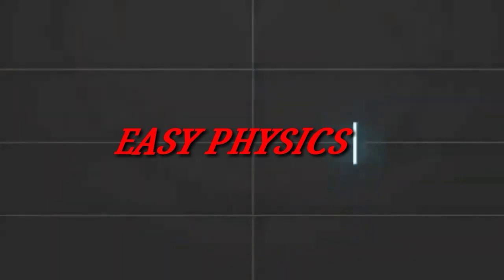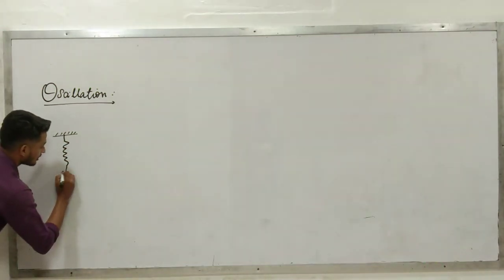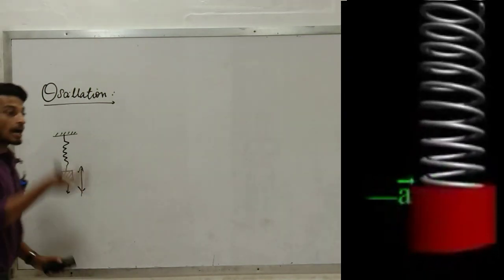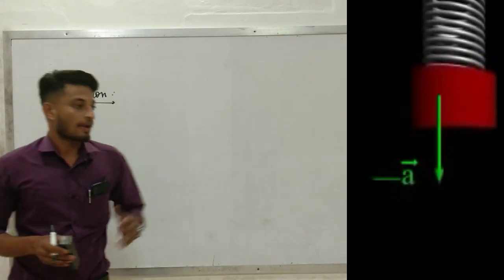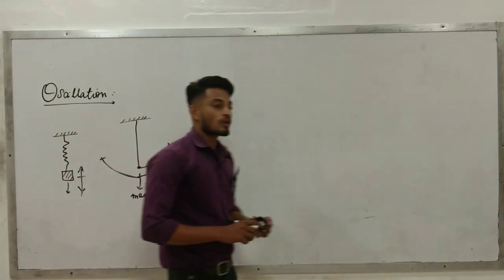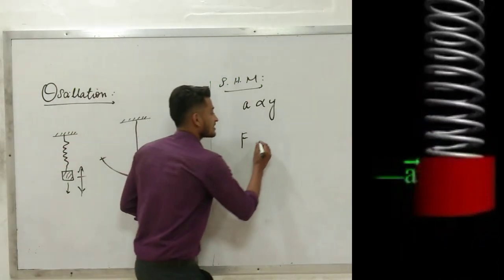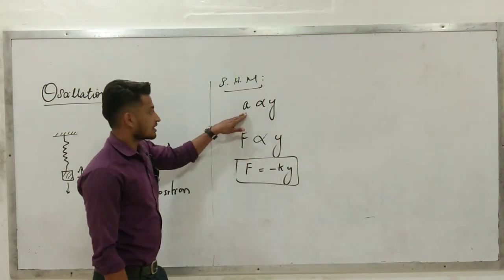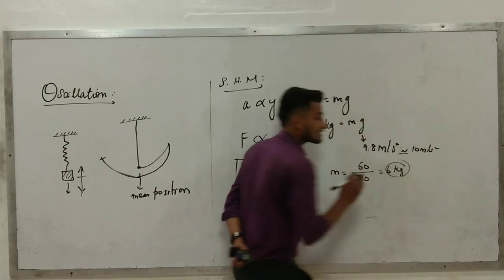Oscillation (அலைவு) part 1 Introduction - "SIMPLE HARMONIC MOTION " || தமிழ் || Easy Physics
part 1 SHM introduction

part 2 SHM displacement, velocity and acceleration

SHM problems 1

Simple harmonic motion :
Acceleration is directly proportional to displacement from a fixed point and directed towards the fixed point
            a=-w²y
Negative indicates acceleration and displacement are in opposite direction because the acceleration is produced due to restoring force...